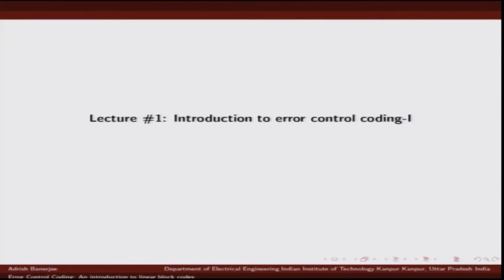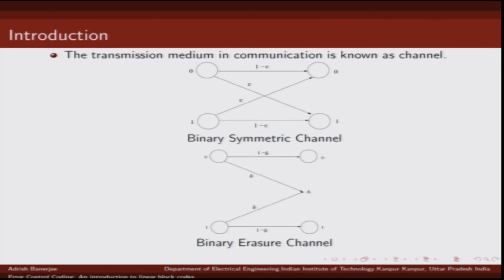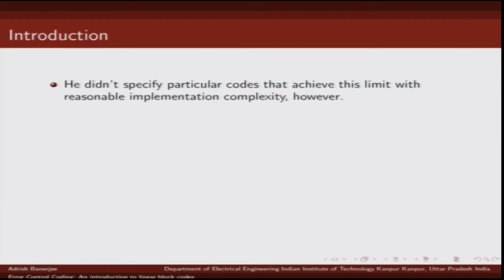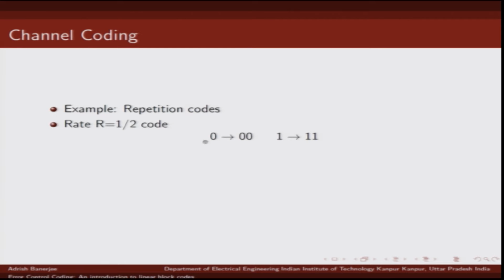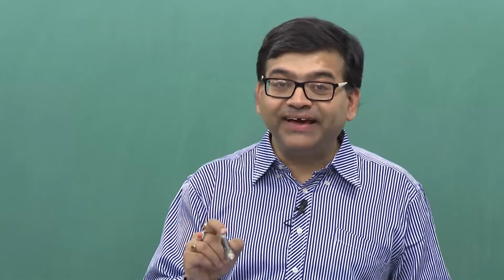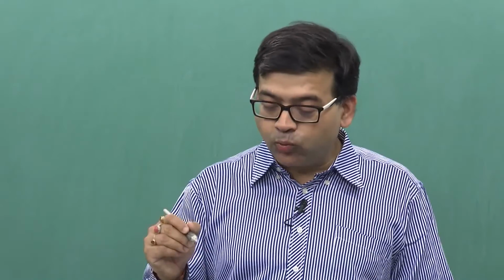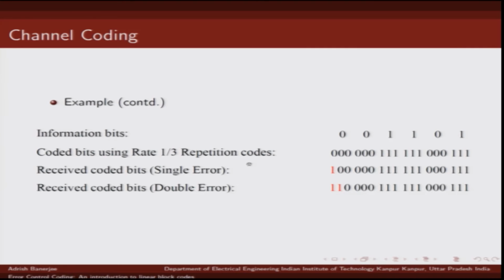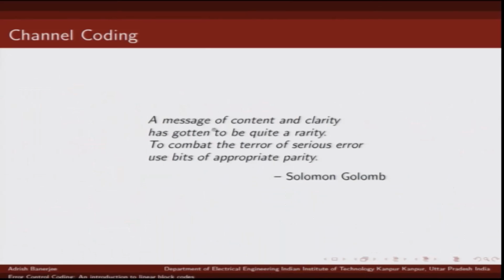Introduction to Error Control Coding-I